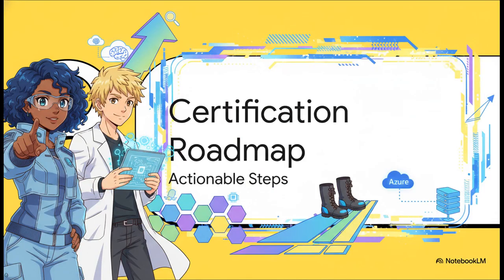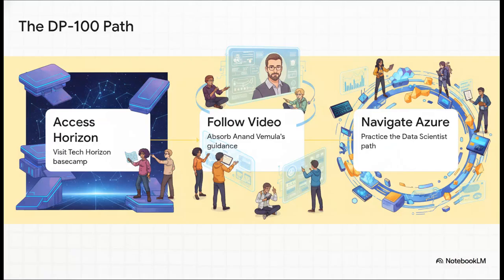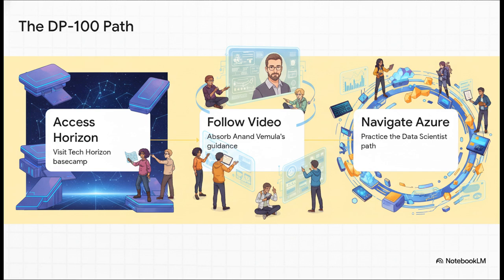Master the DP-100: Azure Data Scientist Certification Roadmap | Tech Horizon with Anand Vemula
Join Anand Vemula on Tech Horizon as we break down the complete roadmap for the DP-100 Azure Data Scientist Associate exam
. Learn the essential steps and skills needed to conquer the certification and level up your data science career today